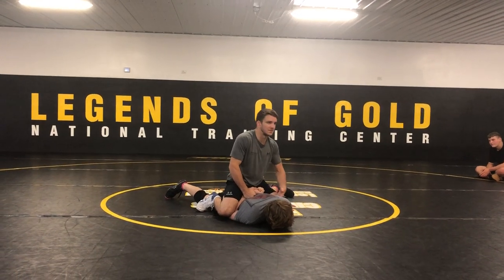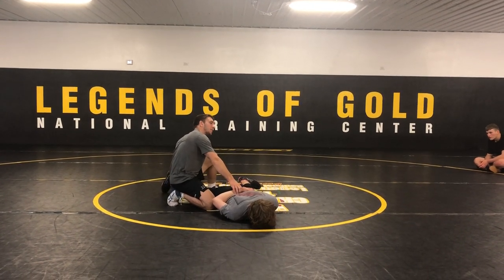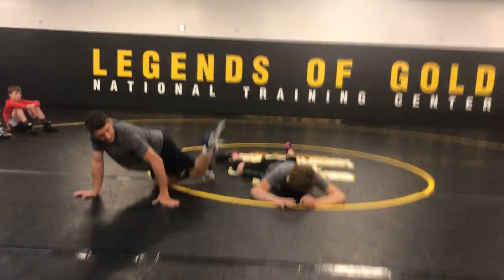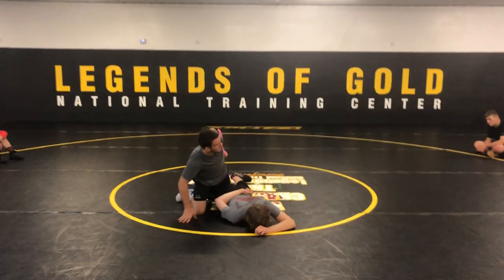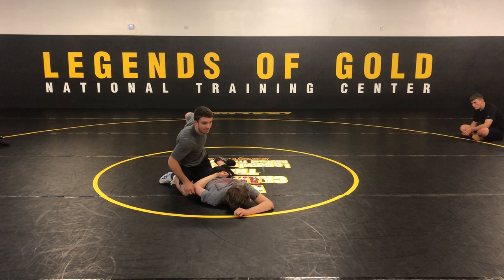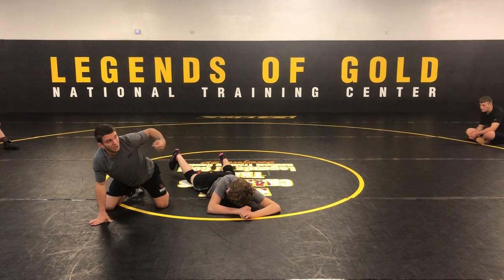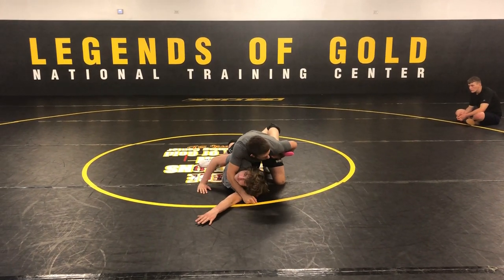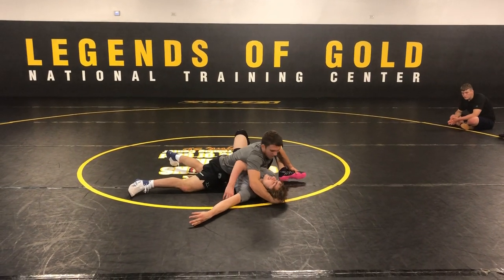Zane Retherford Bow & Arrow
One of the most dominant wrestlers in the common era demonstrates how he dominated from the top position with his bow & arrow.